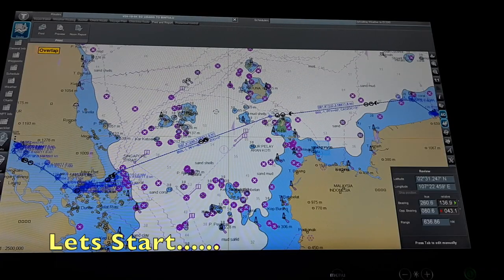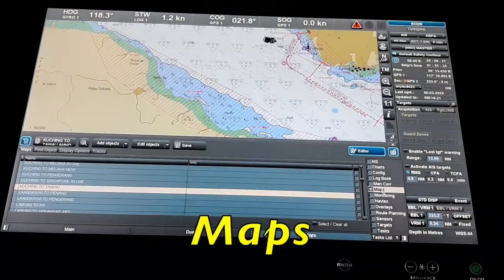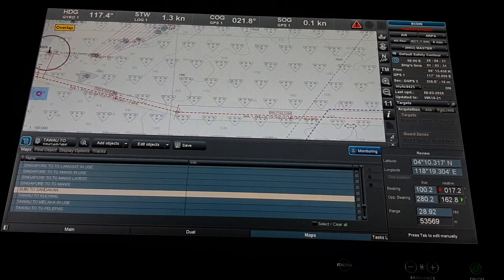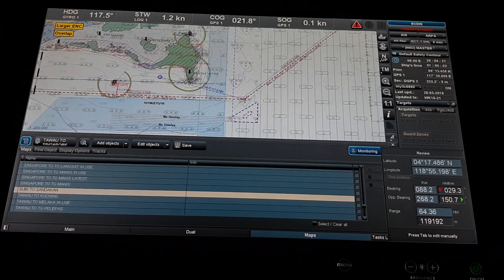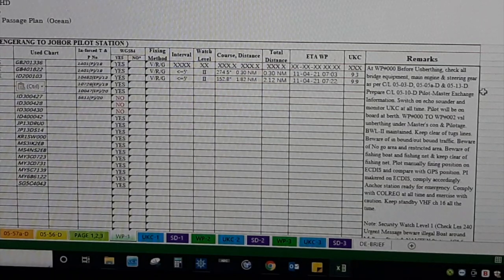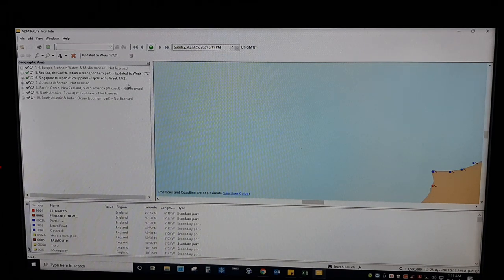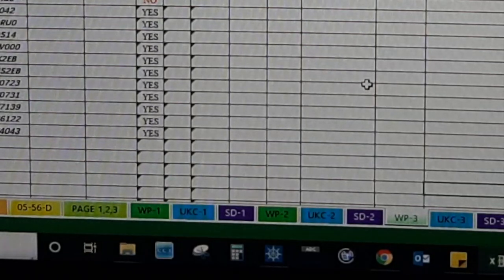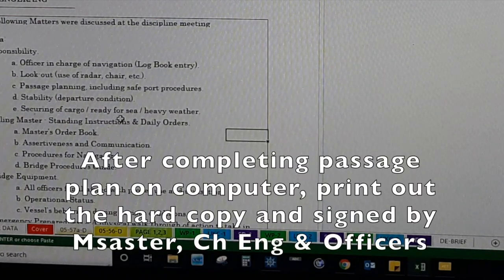How to make Passage plan | Part 4 | Transas Navi Sailor 4000 ECDIS | @Mariner Mahbub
Hello Viewers,
This is part 4 of  "How to make passage plan on Transas Navisailor 4000 ECDIS", as I have been experienced with TRANSAS ECDIS since 2017. In this video, I have described very basic and simple settings of "How to make passage plan on Transas Navi Sailor 4000 ECDIS". I hope it will be helpful for you, if you are a new user of Transas ECDIS, or if you already know these things, please share with your friends, so it might be helpful for somebody.

Cheers.
Thanks a lot.
Best regards

Tips and tricks to clear 2nd Mate FG Oral Exam in INDIA| Mariner Mahbub| Deck Cadet| BNS | DNS

How to make a passage plan?
How to make a passage plan on ECDIS?
How to make a passage plan on Transas Navisailor 4000 ECDIS?